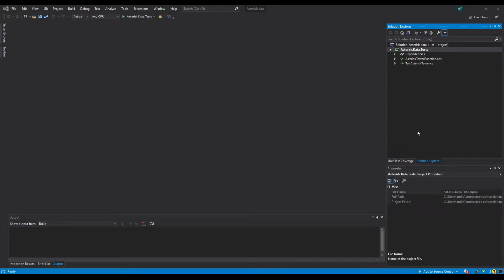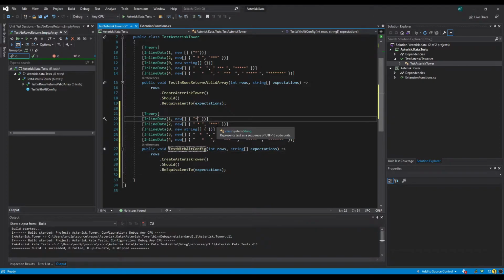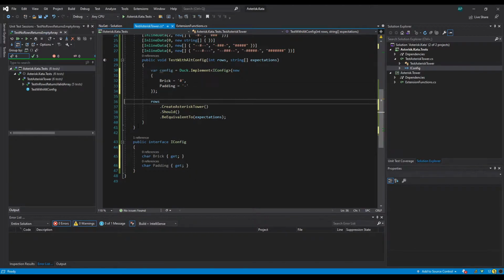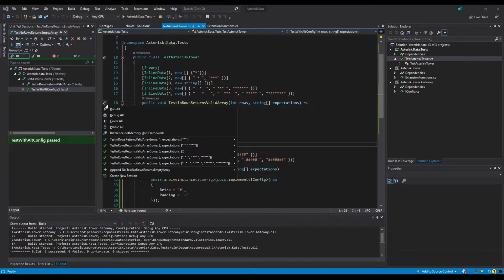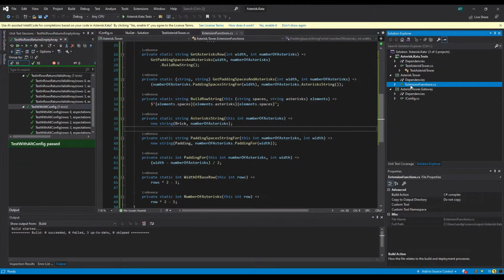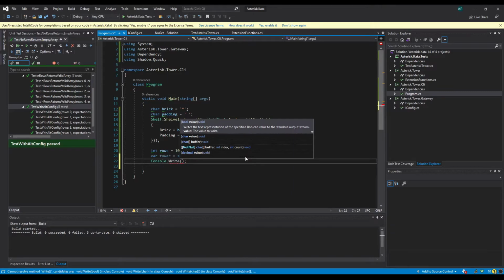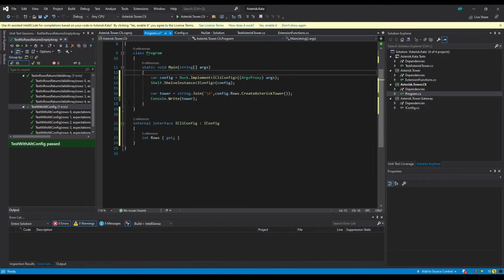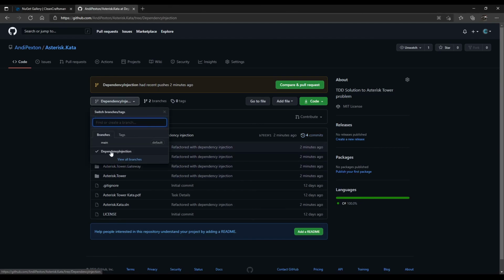Injection by Example: Dependency Injection by Example, using the Asterisk Tower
Exploring the concepts of Dependency Injection using a simple config injection scenario based on the Asterisk Tower code produced in the previous TDD Kata. The final code is available on GitHub this video also covers using some of my own NuGet Packages Shadow Quack, Dependency Shelf and the fledgling Shadow Quack Args for parsing command-line arguments directly to and interface. This video takes the code produced in the Kata and produced a decoupled console application, including xUnit tests. The code conforms to the Dependency Inversion Principle by utilising Interface Abstractions, that are separated from the dependant and implementing code. If you have any questions or ideas for videos, please post them in the comments below.